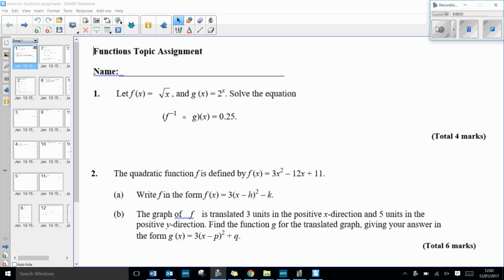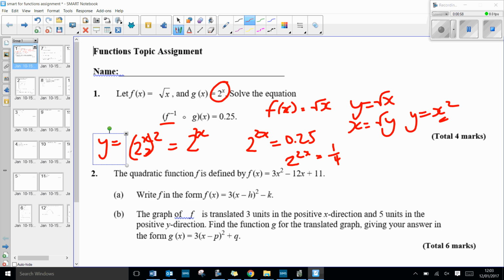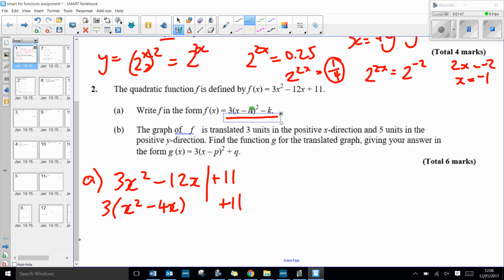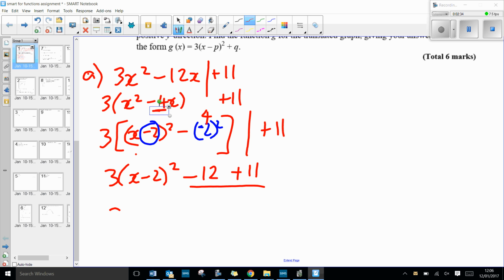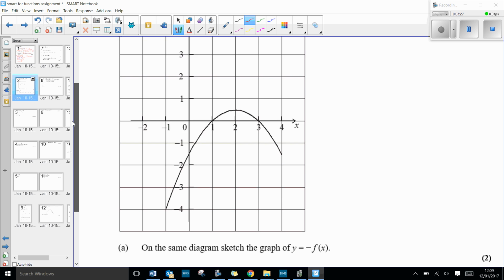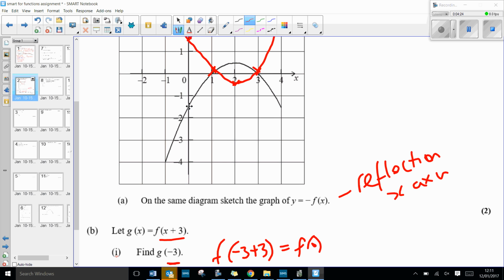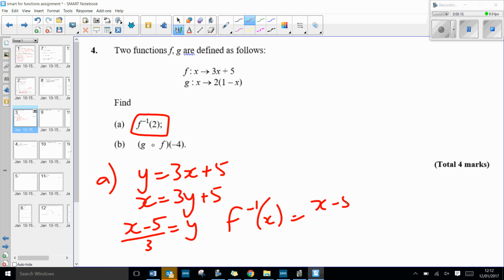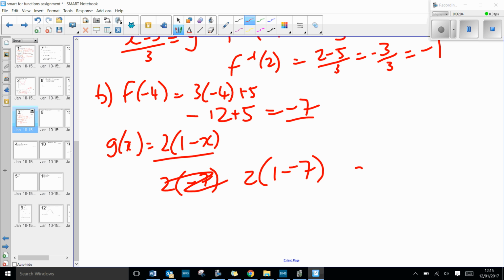functions assignment part 1